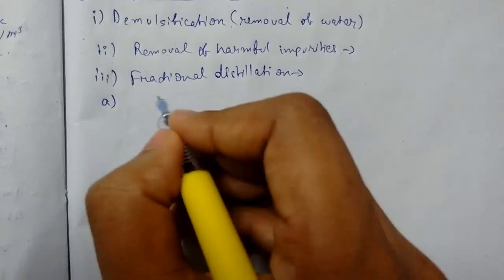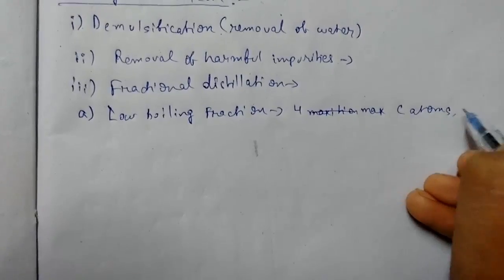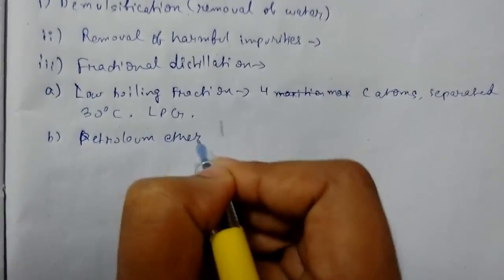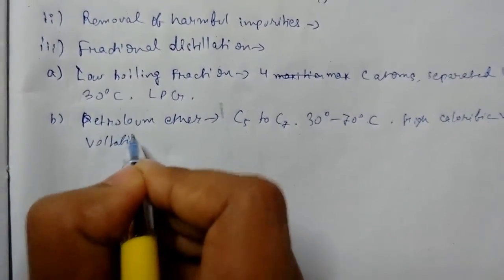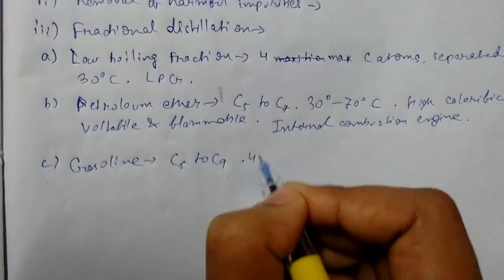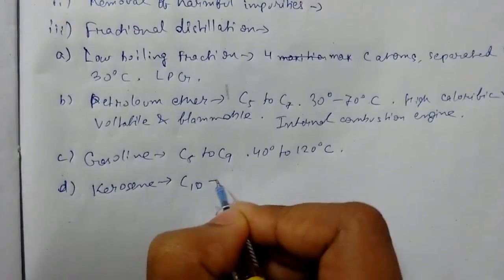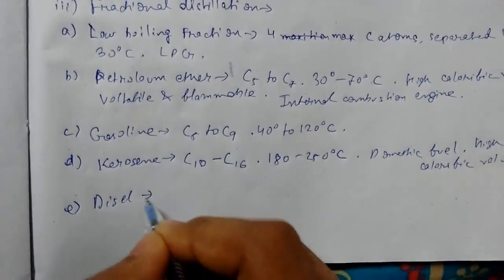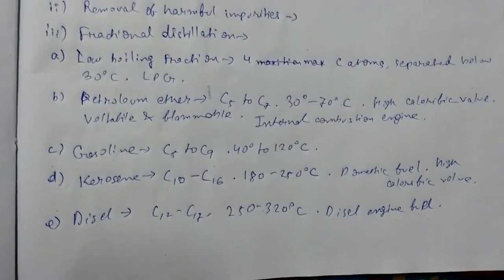Fuels -8 Refining of Petroleum - Fractional Distillation parts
In this video lecture we will learn about fuels and refining of petroleum of fractional distillation and its parts like, low boiling fraction, petroleum ether, gasoline, disel, kerosene.